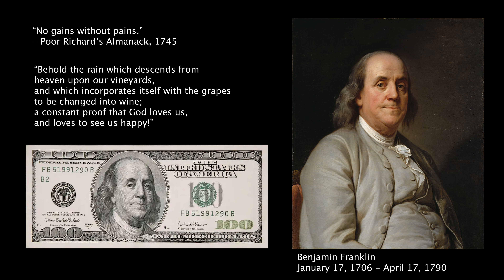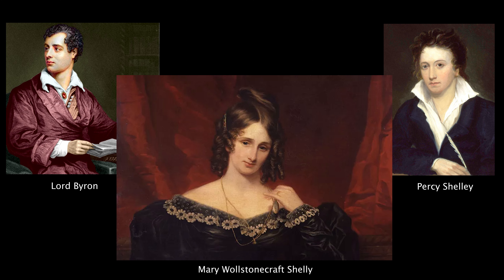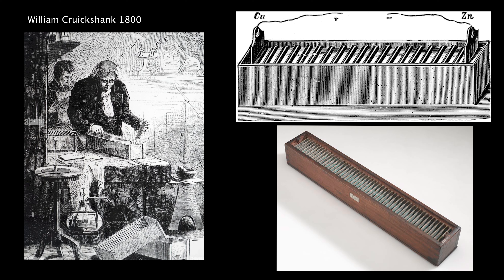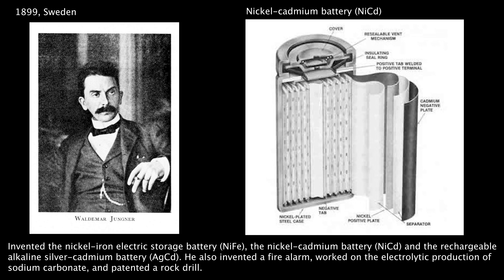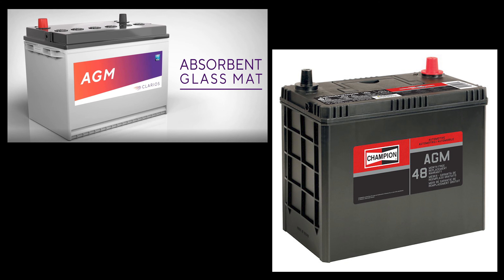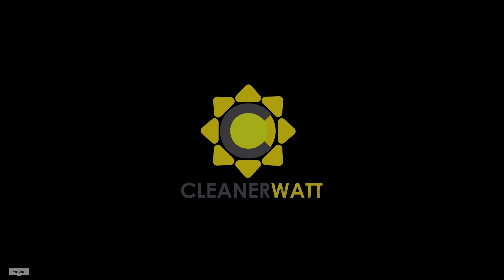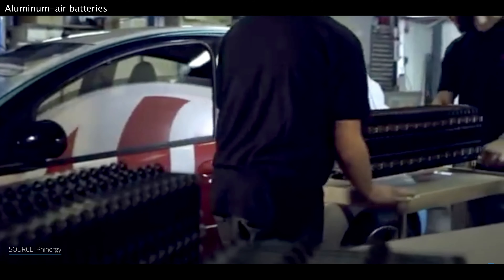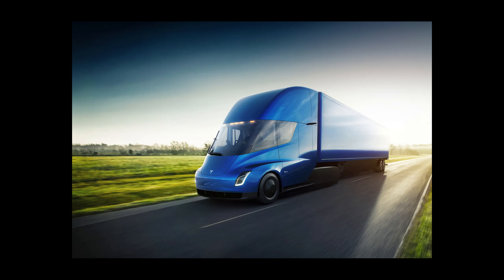A brief history of batteries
A short history of battery technology and the characters responsible. From Benjamin Franklin to dancing frog legs, to Dr. Frankenstein and Tesla, the technology has taken some surprising turns. Lithium ion, Ni-Cd, lead-acid, carbon-zinc, PowerWall, sustainable energy, green energy, carbon free energy.